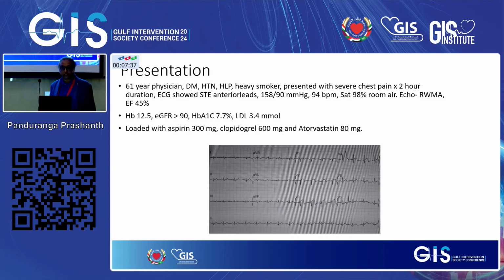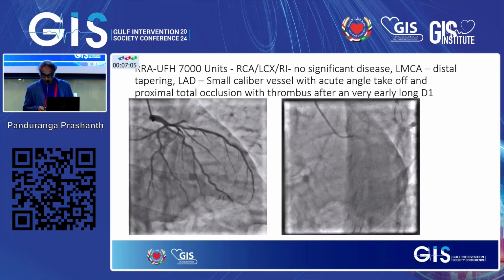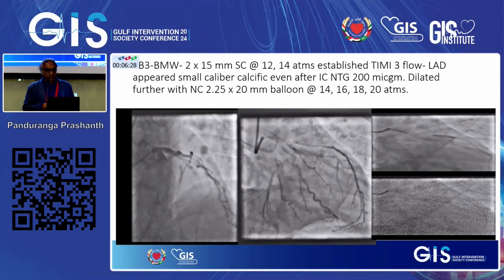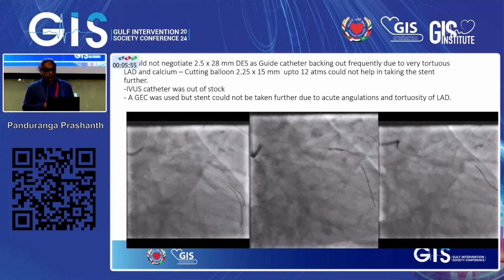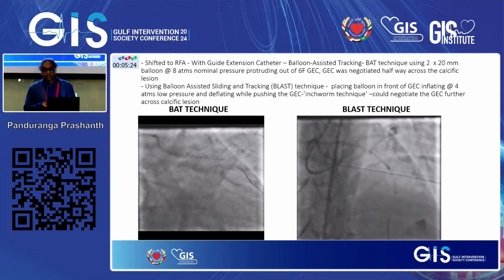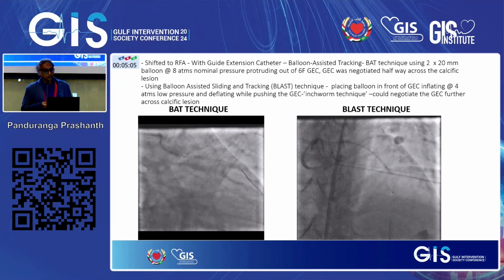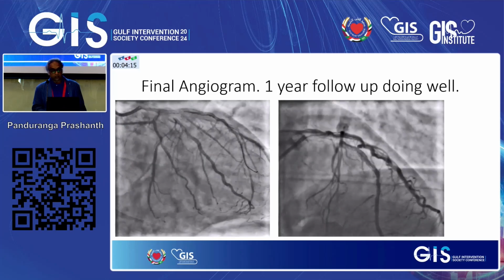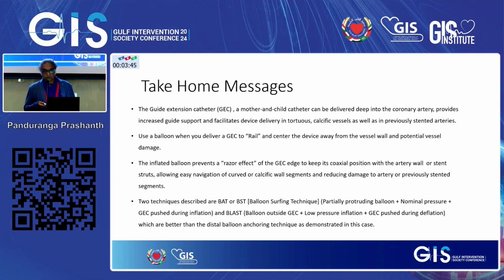Panduranga Prashanth - Primary PCI Using Guide Extension Catheter BAT BLAST Technique